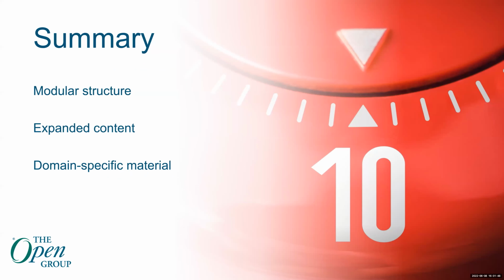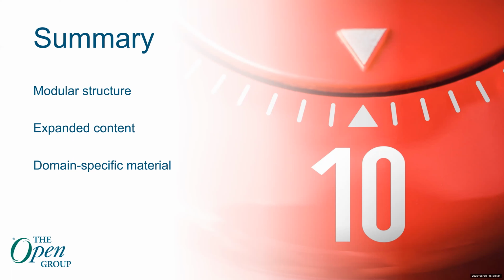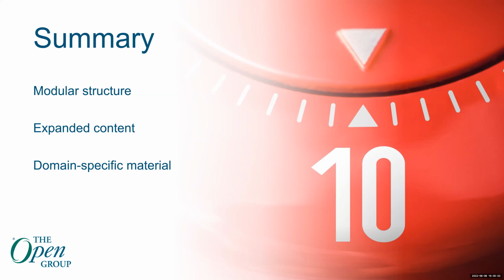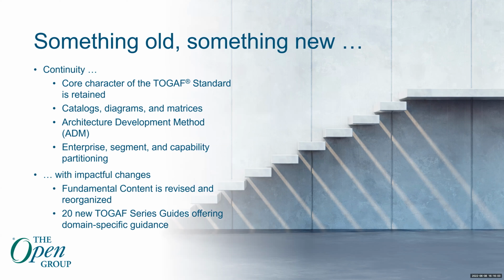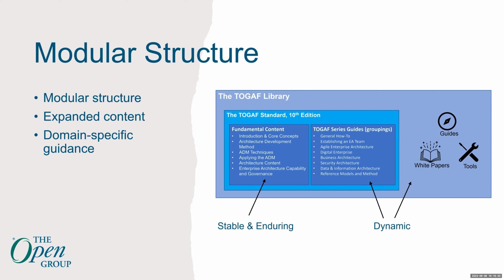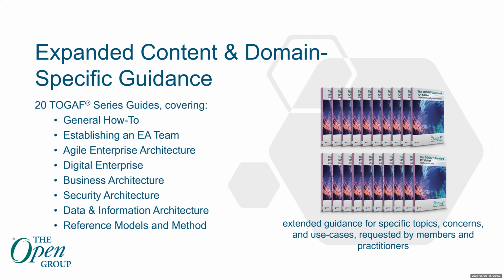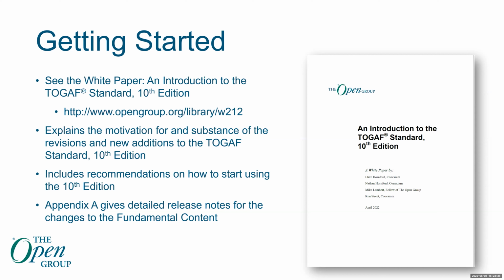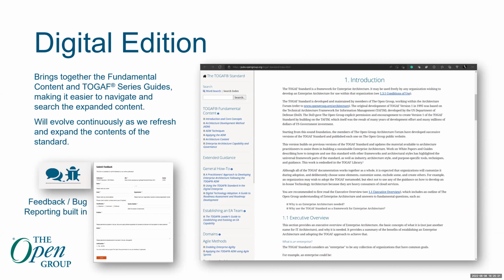What's New and Different in TOGAF Standard 10th Edition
ABACUS supports cloud-based enterprise architecture, roadmapping & analytics.

This session was part of Avolution's Enterprise Architecture Summit 2022 .

Mark Dickson from the Open Group gives a summary of what’s new in the TOGAF Standard, 10th Edition, released in 2022. In this brief session, you will learn about the new structure, content and presentation formats delivered with this release.